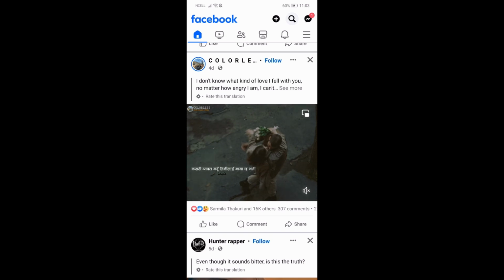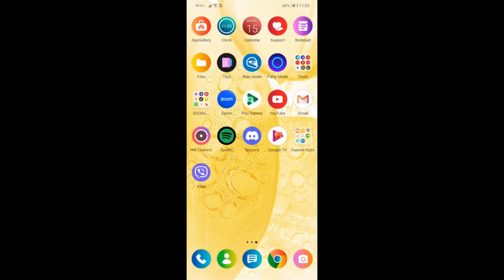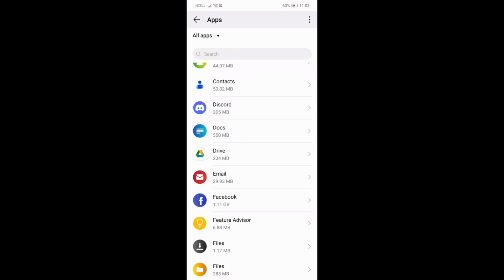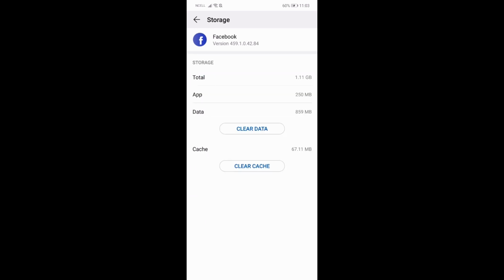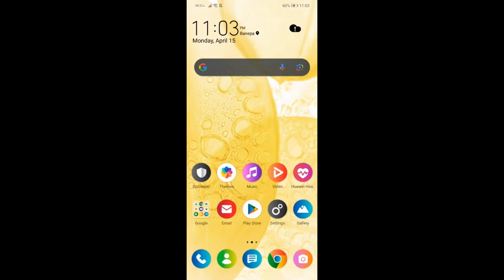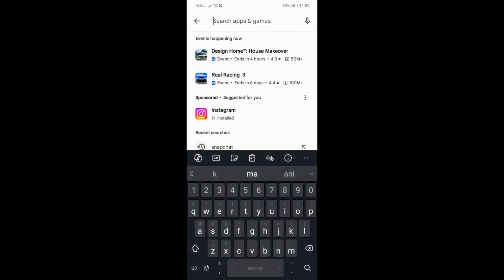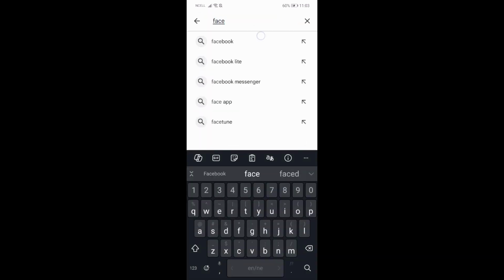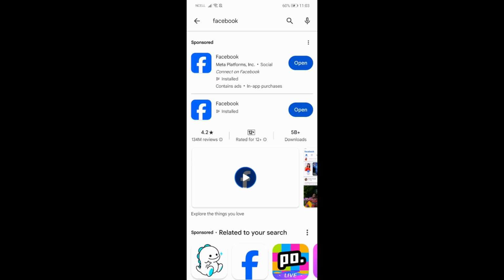How to Fix Session Expired on Facebook 2024 | Facebook Tutorial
Frustrated with the "Session Expired" message on Facebook? Watch this video to learn the most effective solutions to this problem. Discover how to log back in securely, manage your session settings, and prevent future disruptions to your Facebook browsing experience.